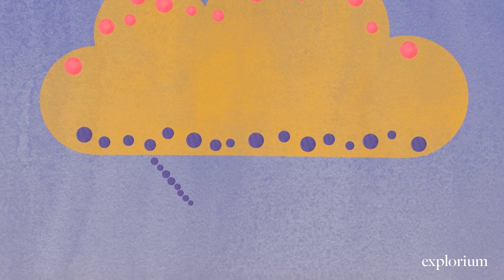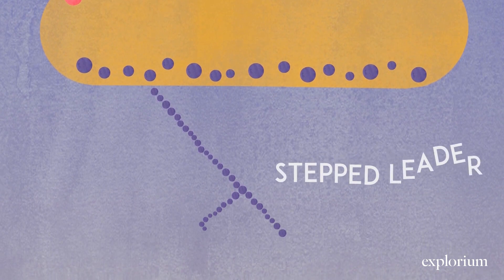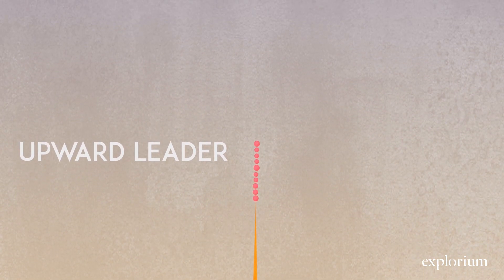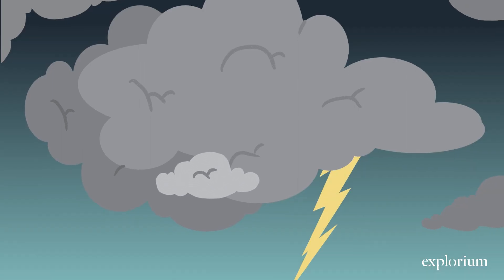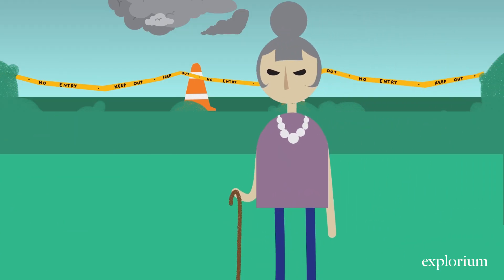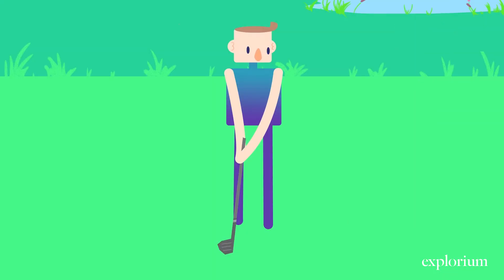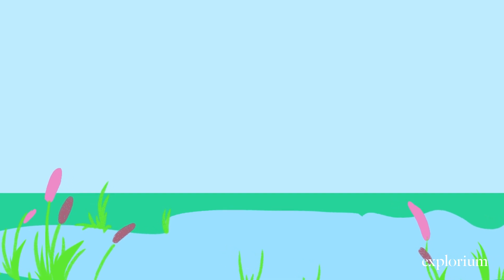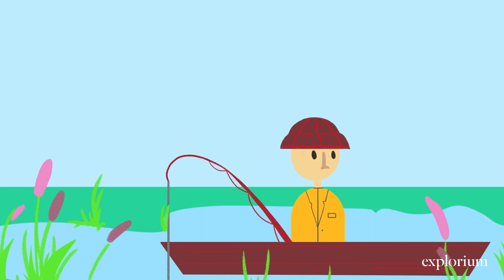How Lightning Works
Lightning is a very special part of the Explorium experience - we even have a whole room dedicated to it with our very own Tesla coil. So how does lightning work? This video explains it all. Even better it debunks some lightning myths.